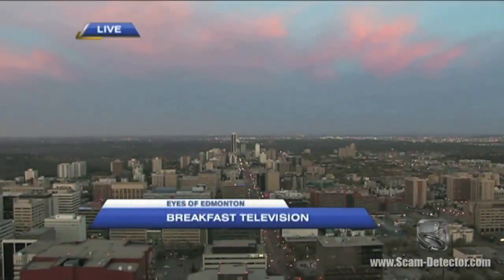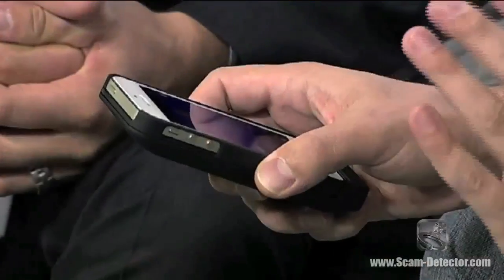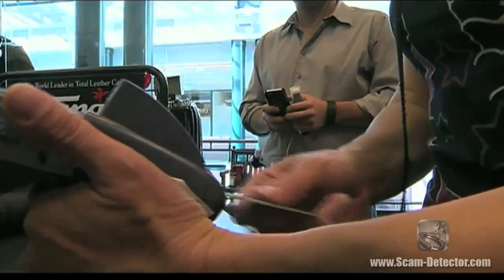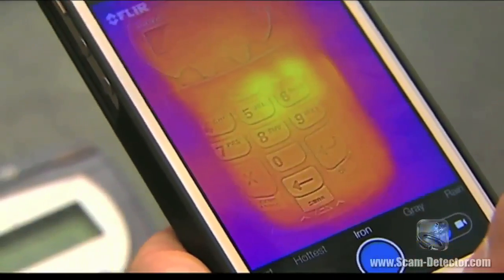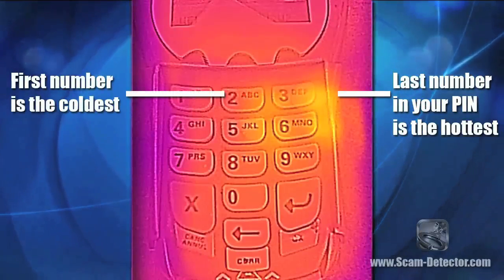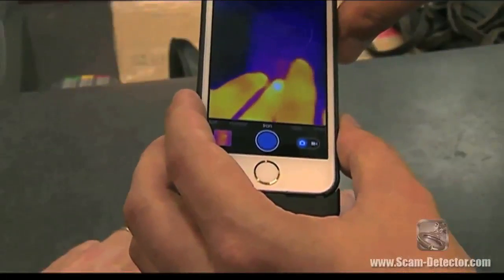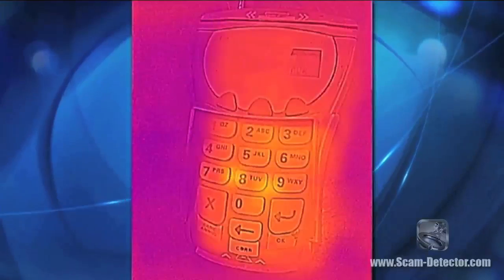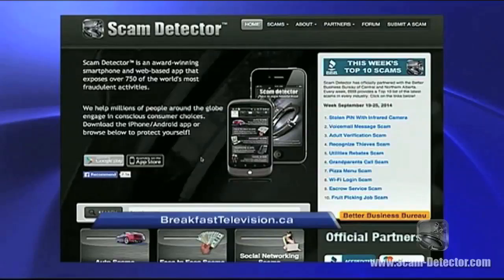How Your PIN Gets Stolen With An Infrared Camera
Nowadays, anybody could steal your PIN number with an infrared camera even if you cover your fingers when you type.

Scam Detector has been featured on ABC, CBC, CBS, BBC, Fox, CNET, etc. It is an award-winning mobile and web-based app that exposes over 800 of the world's most notorious fraudulent activities. The app educates the consumers on how these scams work and teaches them on how to avoid them. The scams are grouped into nine categories: travel, auto, employment, social media, financial, online auctions, telephone, real estate and face to face.

Users can also search by keyword. Also, every scam can be instantly shared on Facebook, Twitter, or by email -- and users are invited to submit their own scams to the app. The app adds new scams to its database each week.

Scam Detector's official partners are the Better Business Bureau, the National Sheriffs Association, the National Crime Prevention Council, and the Identity Theft Resource Centre- and many others.